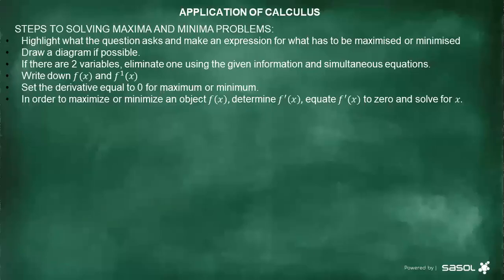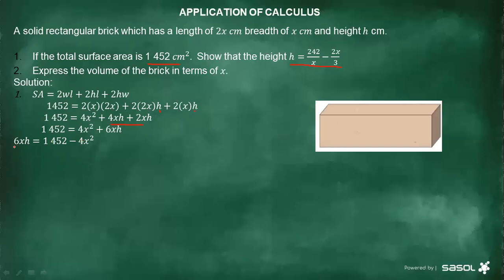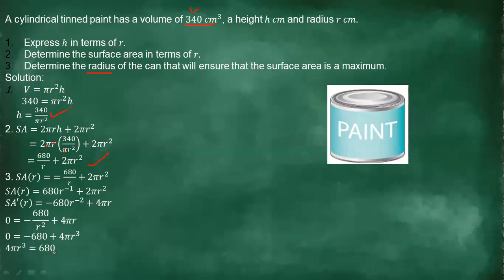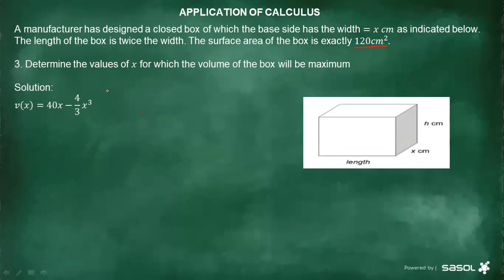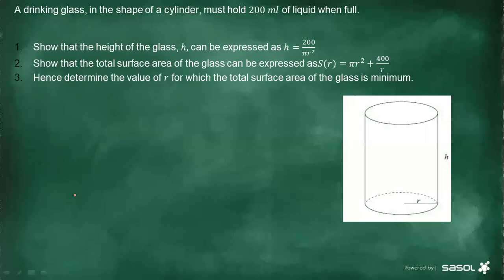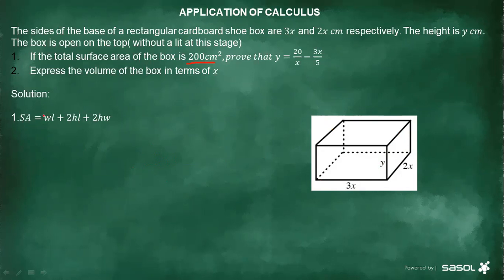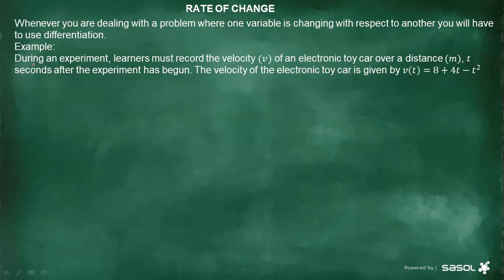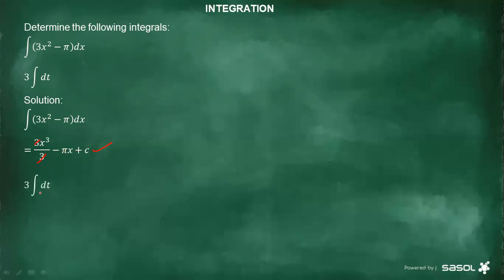Grade 12 - Technical Mathematics | Application of Calculus 3